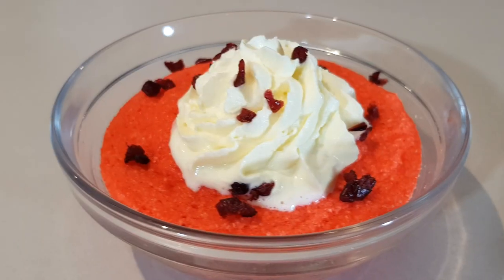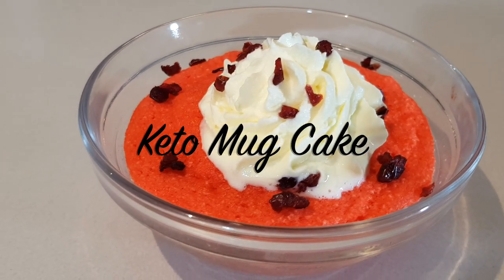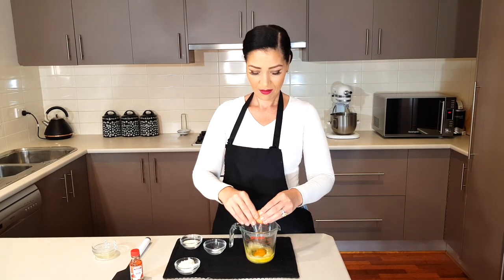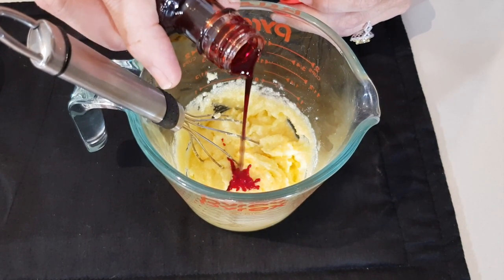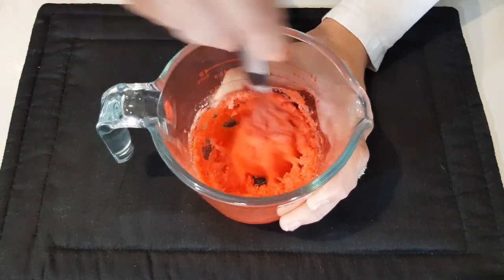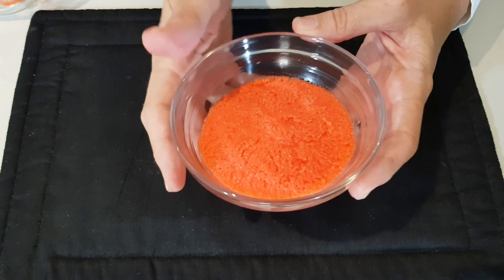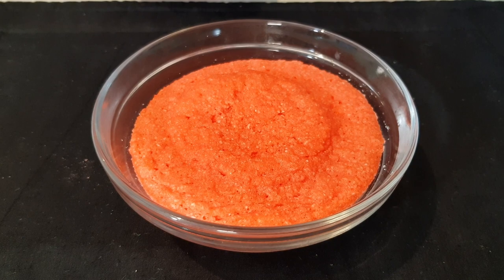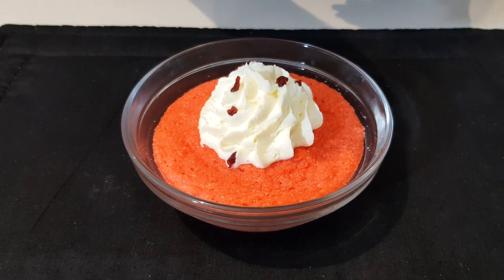Keto Strawberries and Cream Mug Cake in 90 seconds | 0g Net Carbs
Here is a mug cake recipe that works.  We present a strawberry and cream flavour, but if your favourite is chocolate for example, you can swap out the flavours with a tablespoon of sugar-free chocolate chips melted, or change it to vanilla.

Serves 1

I used Niulife Coconut Flour.  Do note the coconut flour you use really does affect the carb count in this recipe.  Here is the count with all the brands I used.

Nutritional Information:
Cal: 227 | Net Carb: 0g | Fibre: 8g | Total Carbs: 7g | Fat: 15g | Protein: 9g

Ingredients:
1 tbsp Butter, melted
1 Egg
2 tbsp Coconut Flour
1 tbsp Unsweetened Almond Milk
¼ tsp Baking Powder
1 tbsp Sweetener

Common Flavours:
Strawberries & Cream:  3-4 drops red food colour & ½ tsp Strawberry Essence
Vanilla: 1 tsp Vanilla Extract/Bean Paste
Chocolate: 1 tbsp Sugar-Free Chocolate Chips, melted

Frosting:
A dollop of Cream or you can add Cream Cheese frosting.

Keto Erdbeer-Sahne-Tassenkuchen in 90 Sekunden | 0g Netto-Kohlenhydrate
Hier ist ein Rezept für Tassenkuchen, das funktioniert. Wir präsentieren eine Erdbeer- und Sahnegeschmacksrichtung, aber wenn Ihr Favorit zum Beispiel Schokolade ist, können Sie die Geschmacksrichtungen durch einen Esslöffel zuckerfreie geschmolzene Schokoladenstückchen oder Vanille ersetzen.

Gâteau aux fraises et à la crème Keto en 90 secondes | 0g de glucides nets
Voici une recette de mug cake qui fonctionne. Nous vous proposons un arôme fraise et crème, mais si votre préféré est le chocolat par exemple, vous pouvez échanger les saveurs avec une cuillère à soupe de pépites de chocolat sans sucre fondues, ou la changer en vanille.

Pastel de taza de crema y fresas Keto en 90 segundos | 0g de carbohidratos netos
Aquí hay una receta de pastel de taza que funciona. Te presentamos un sabor a fresa y crema, pero si tu favorito es el chocolate por ejemplo, puedes cambiar los sabores con una cucharada de chispas de chocolate sin azúcar derretidas, o cambiarlo a vainilla.

Кето-клубника и крем-кружка торт за 90 секунд | 0 г чистых углеводов
Вот рецепт торта из кружки, который работает. Мы представляем клубнично-сливочный ароматизатор, но если вам больше всего нравится шоколад, вы можете заменить его столовой ложкой растопленной шоколадной стружки без сахара или заменить ее на ваниль.